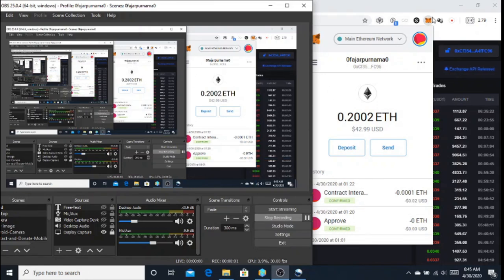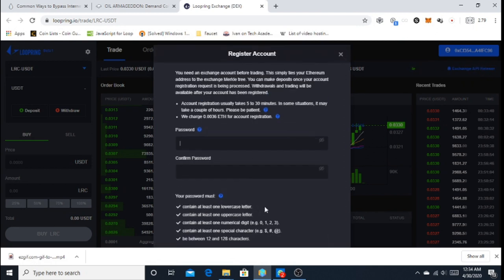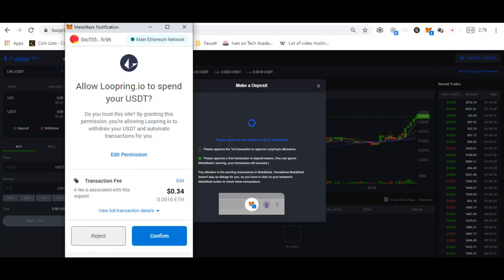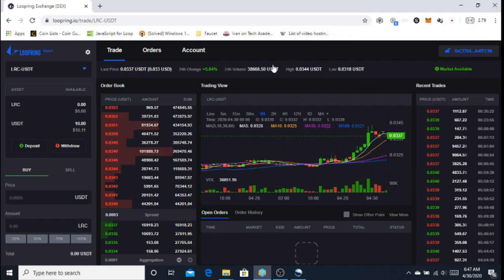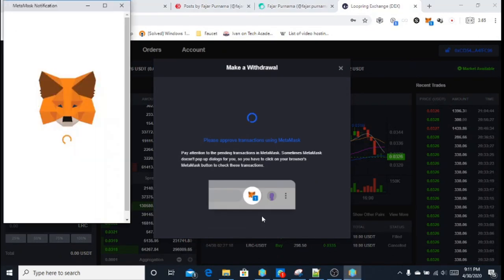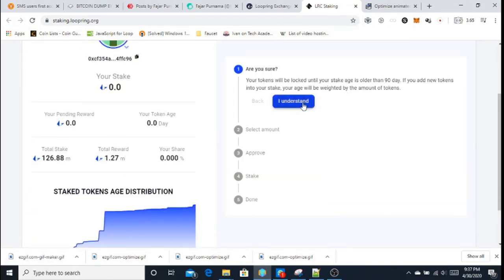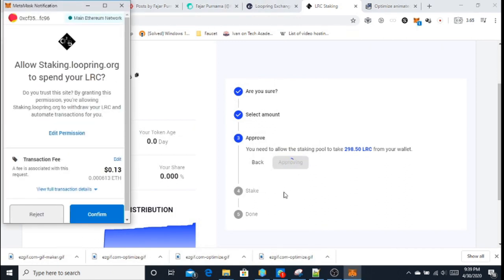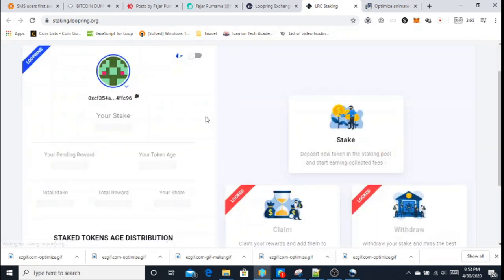First Experience Loopring.io DEX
I am embarrassed to say that this is my first time using DEX lol.

00:00 Have metamask with some amount of Ethereum
00:20 Connect metamask
00:35 Register to DEX
01:05 Get your referral link
01:13 Deposit coin to loopring protocol
02:14 Begin trading
02:45 Withdraw coin
03:30 Stake LRC